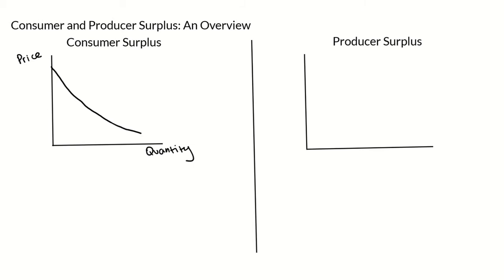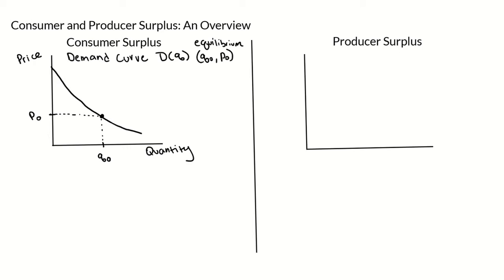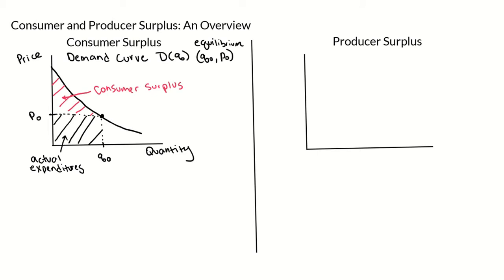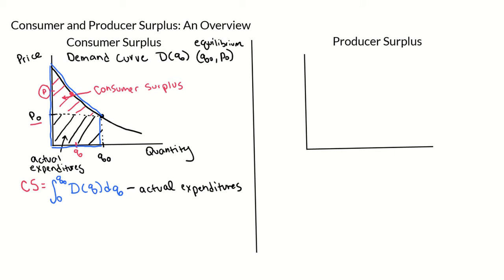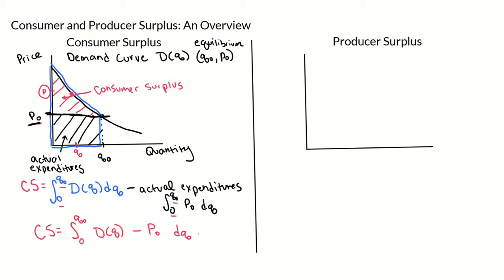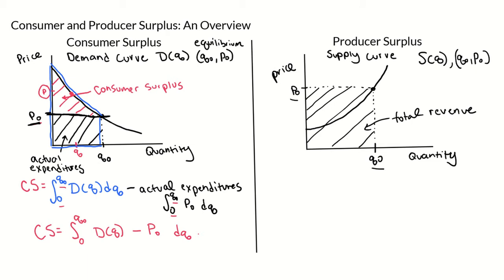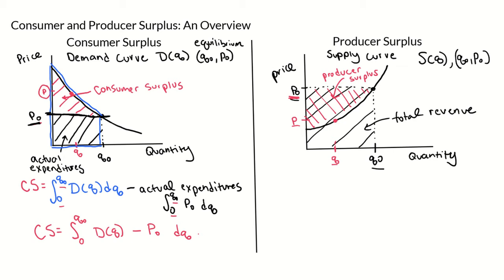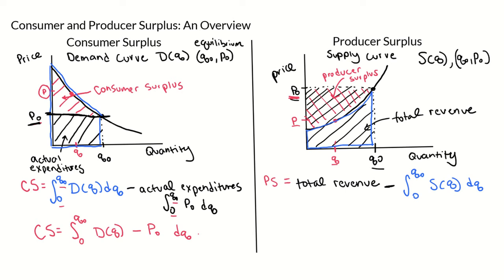Consumer Producer Surplus Overview 929